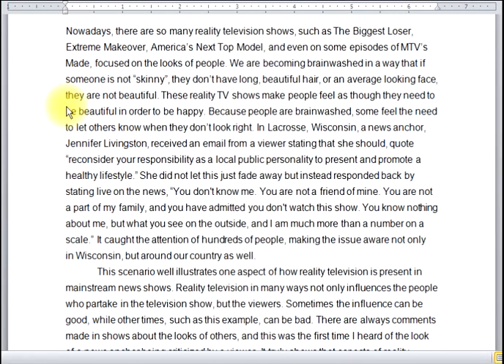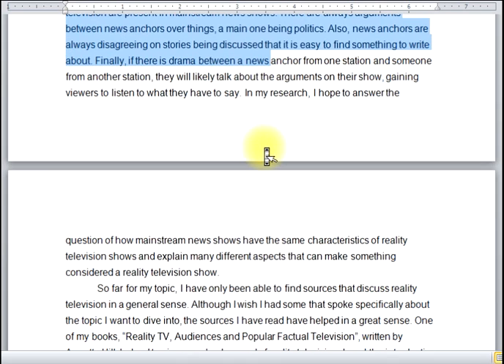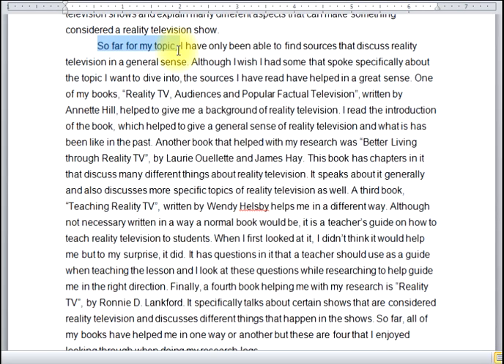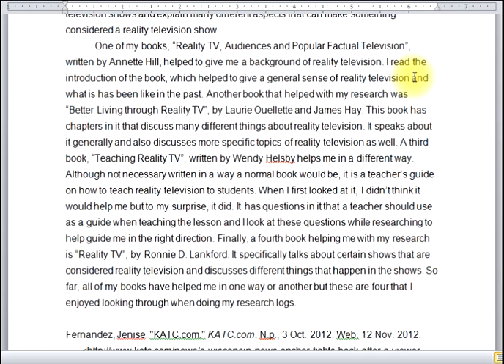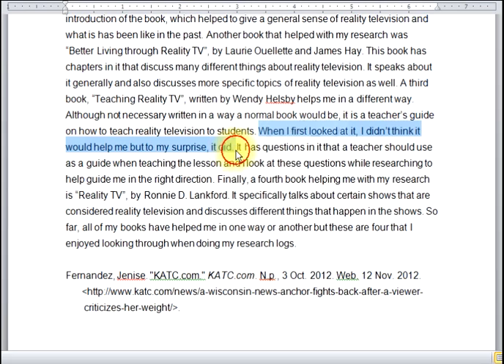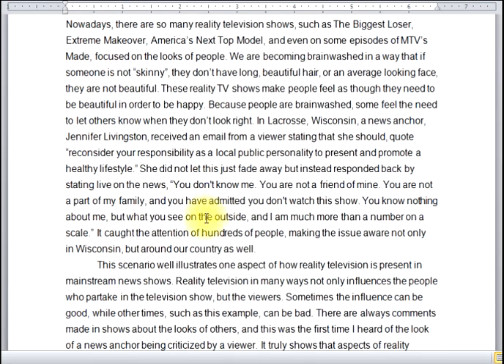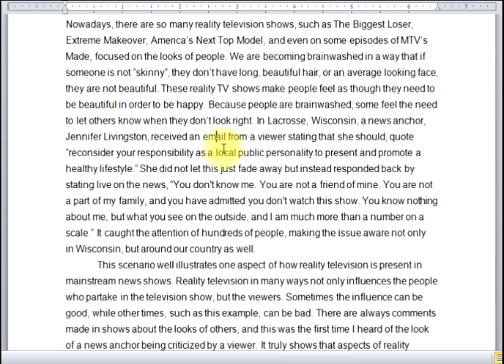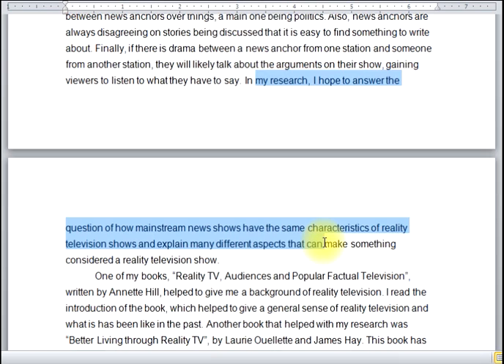Topic and RoL for Communication Research, Student Model 2